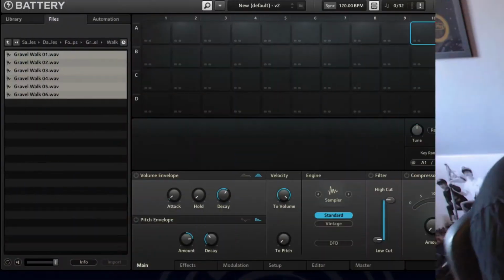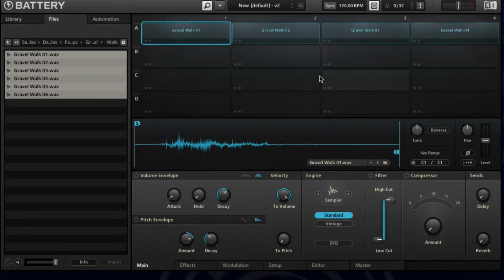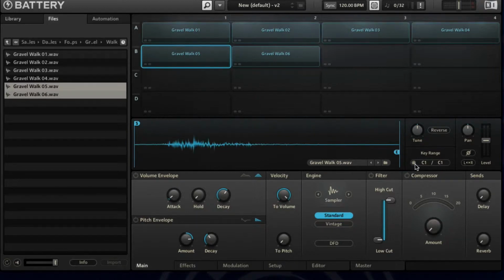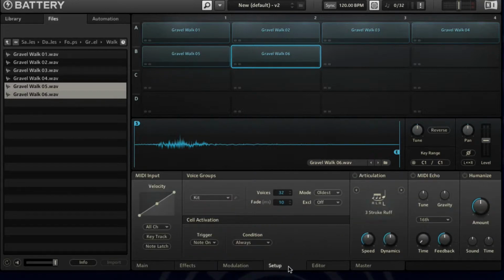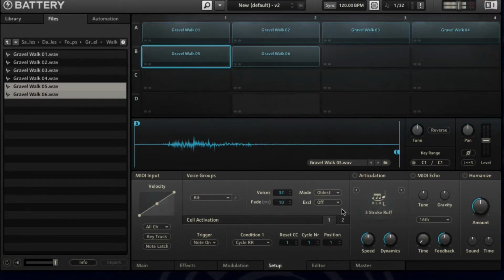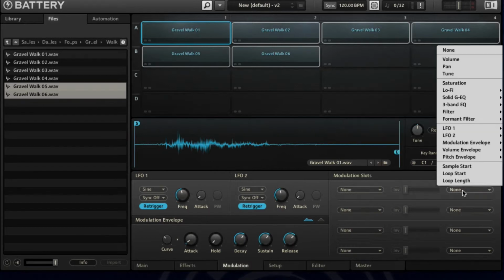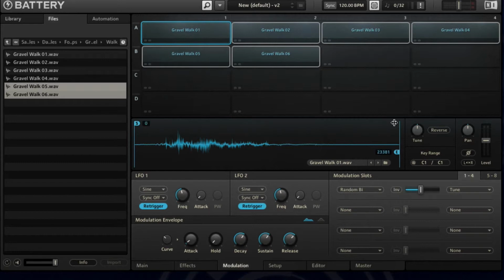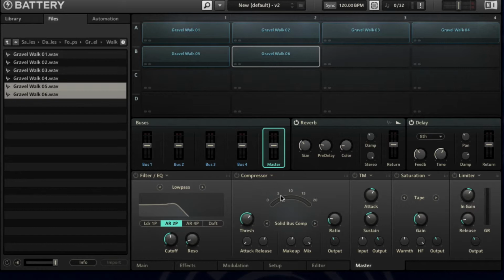Using Battery for Footsteps (GrapevineRecording)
This video will show you guys how to use Battery 4 from Native instruments to help you edit and implement your footstep samples in you Post Production workflow.

GrapeVineRecording is a channel which is here to help you get the most out of your Home Recordings.

Here you will find Video Tutorials helping you improve your skills at Recording and Mixing music.